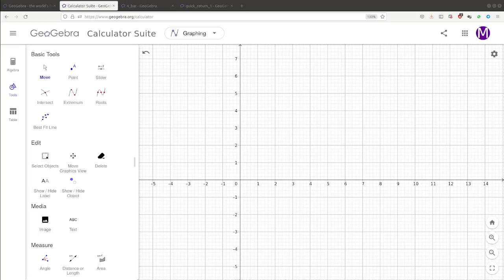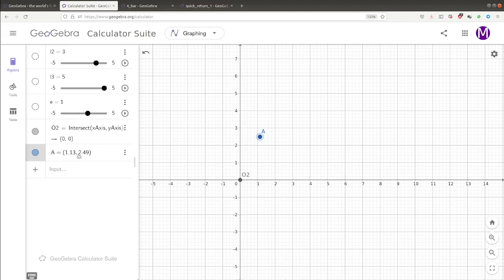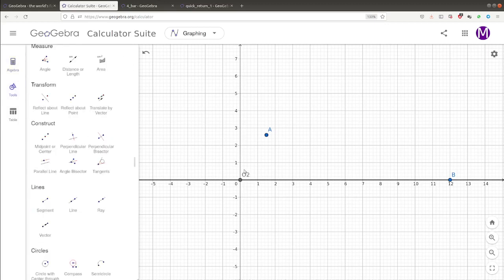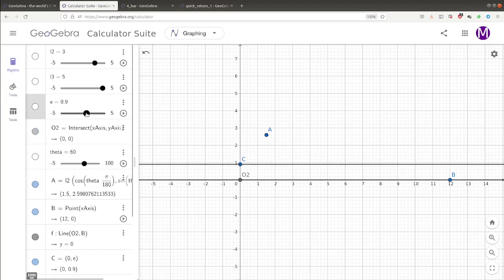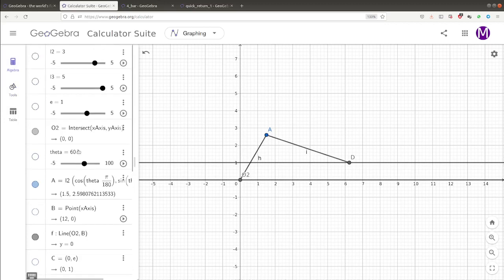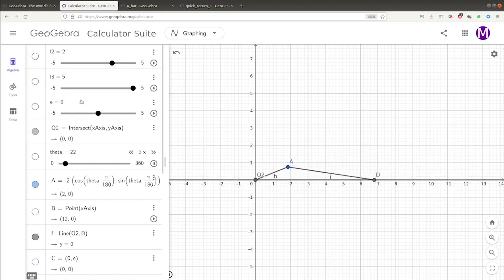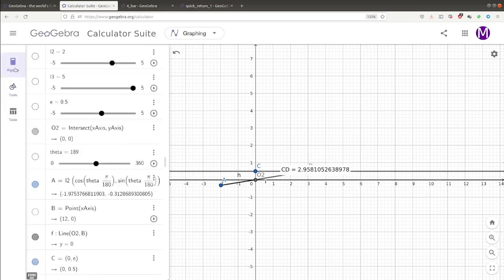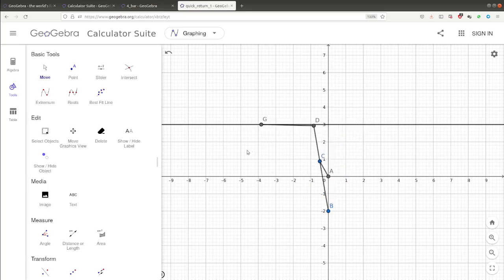lec 3 4